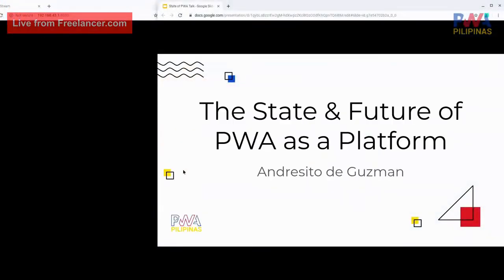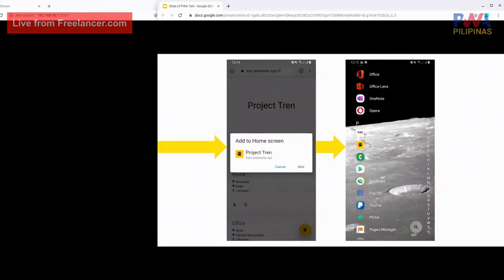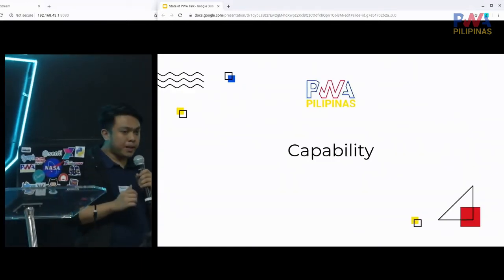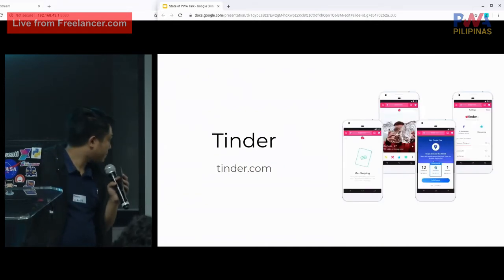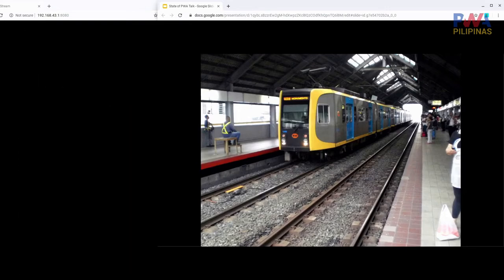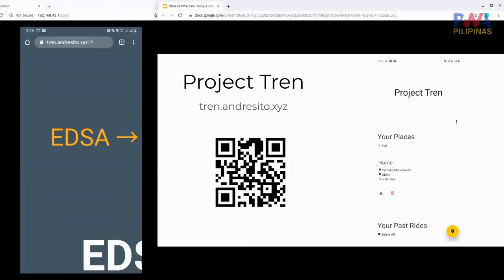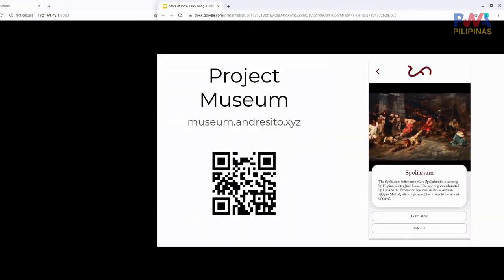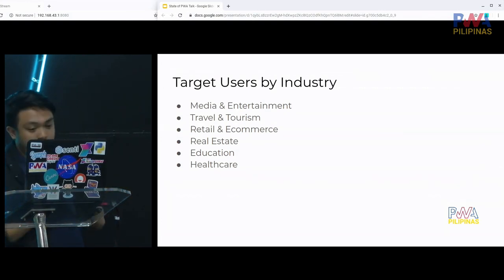The State of Progressive Web Apps and its Future as a Platform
Talk from the State of The Progressive Web Apps 2020 meetup held last February 27 at the Freelancer.com office in BGC, Taguig City, Philippines.